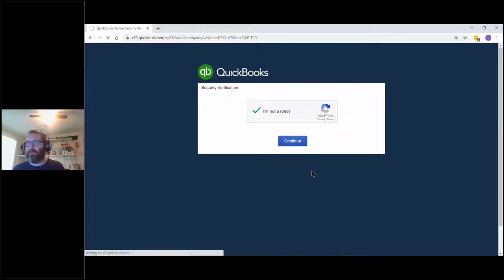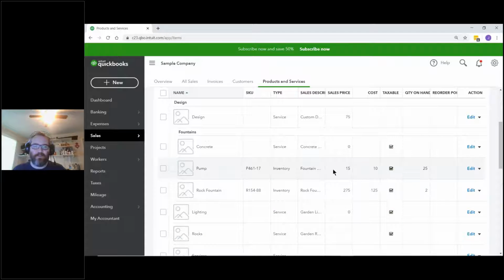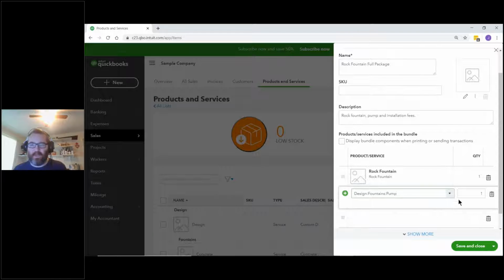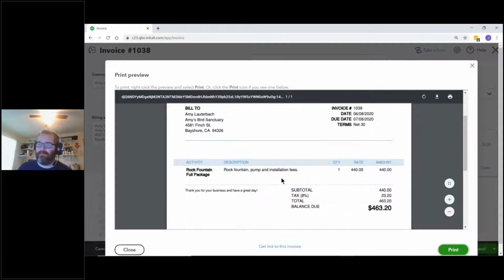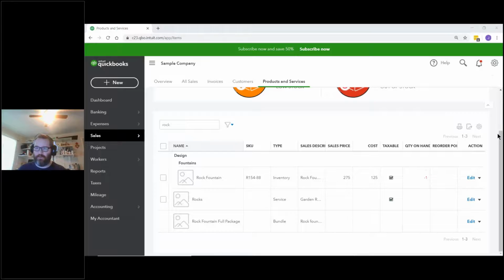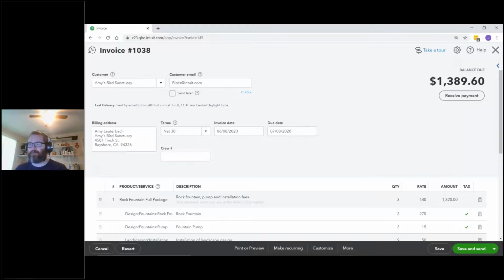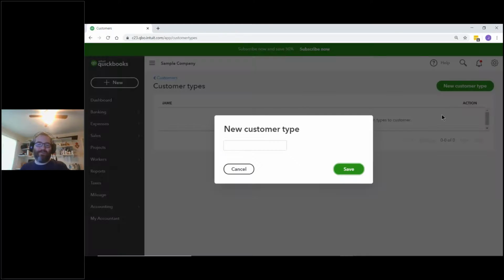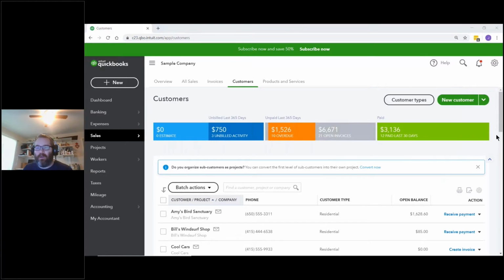8 QuickBooks Online Tips & Tricks: #4 Selling Bundles and Tracking Customer Types.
During this QuickBooksTraining.com “VIP Webinar”, you'll discover the top 8 tips & tricks in QuickBooks Online that save you time and money.

During this section, you meet the instructor and discuss the agenda